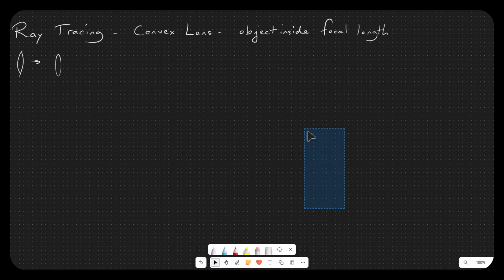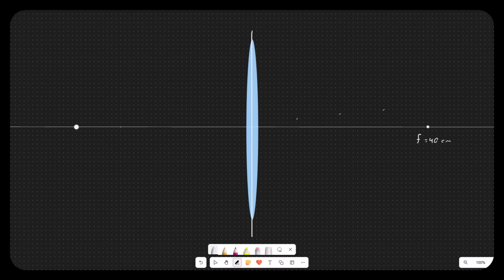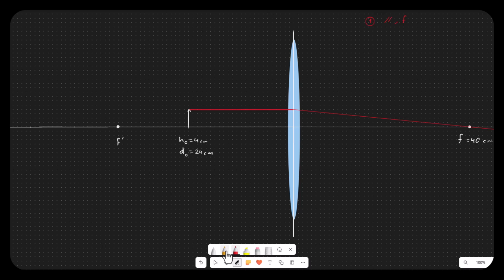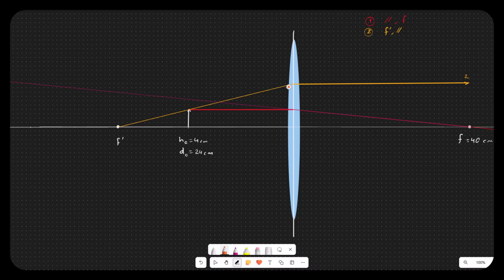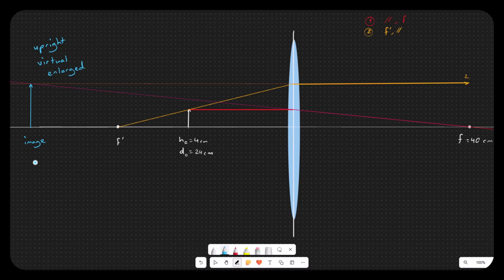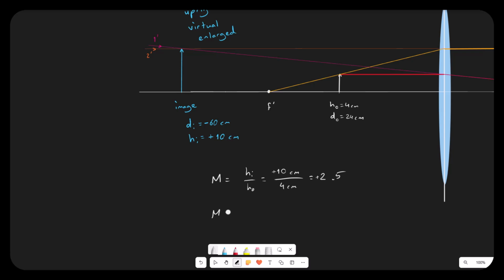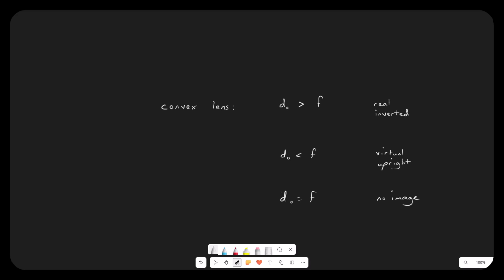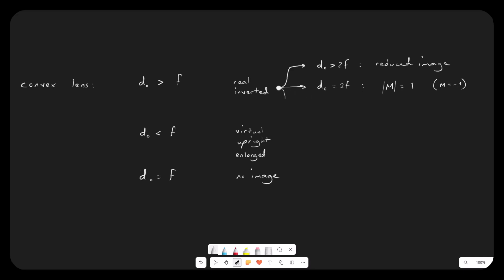2.1.2d - ray tracing - convex lens - inside f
This video works through ray tracing for a convex lens with the object placed inside the focal length. It also takes a moment at the end to summarize the image formation by a convex lens under different object placements.